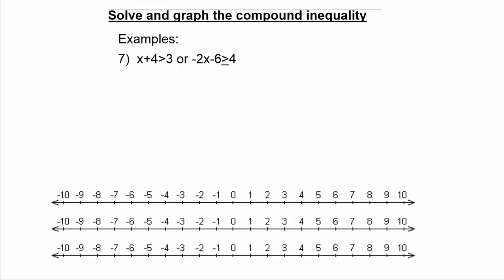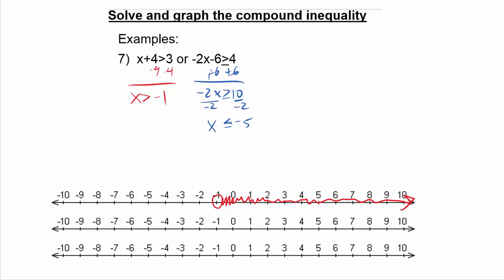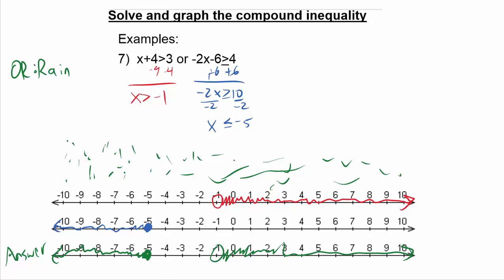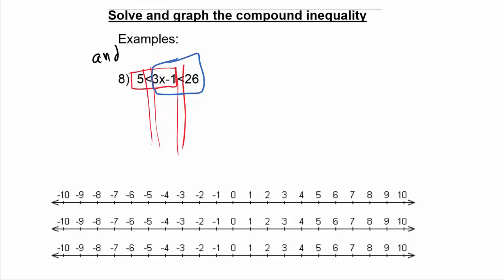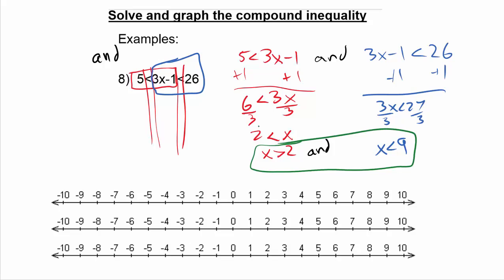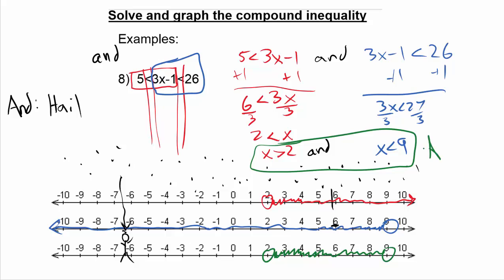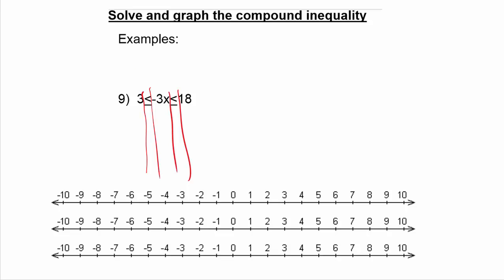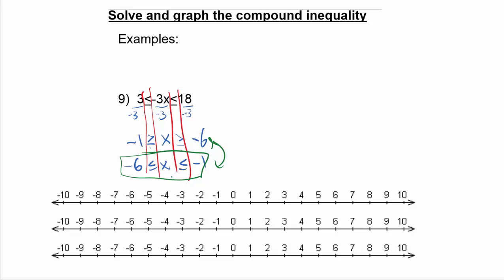Compound Inequalities Part 2